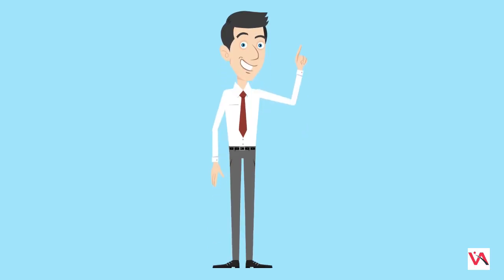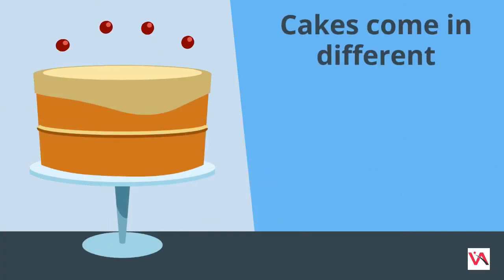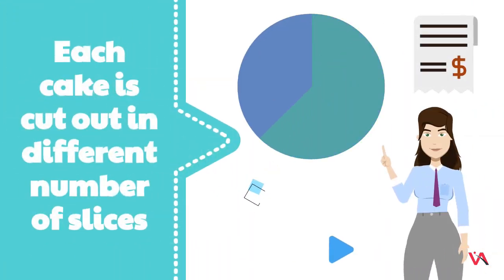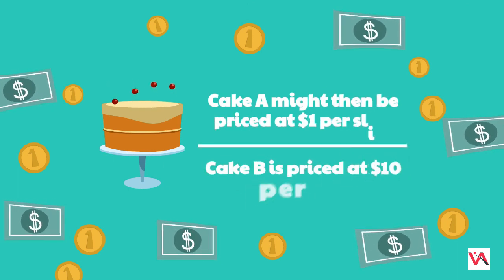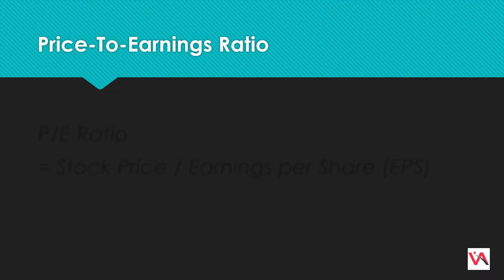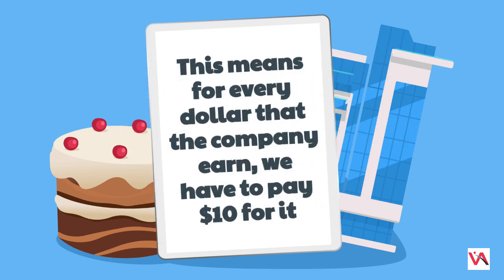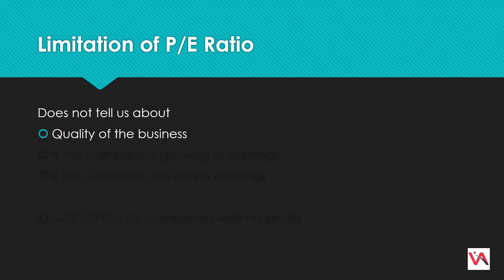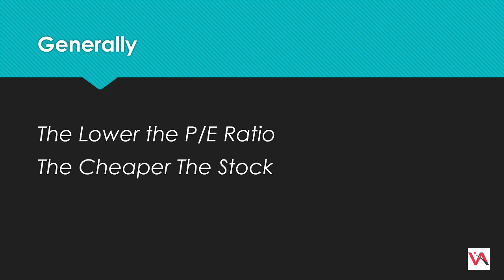What Is Price-To-Earnings (P/E) Ratio?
Seeking Alpha (World’s largest investing community)
Save more than 50% with this link!
Amazon Are you a content creator but overwhelmed with the work? Our production team can help you in time-consuming tasks like article & script writing, lead magnet creation, video and audio editing. One of the most common valuation method around, what is Price-to-Earnings (P/E) Ratio and how can we use it?